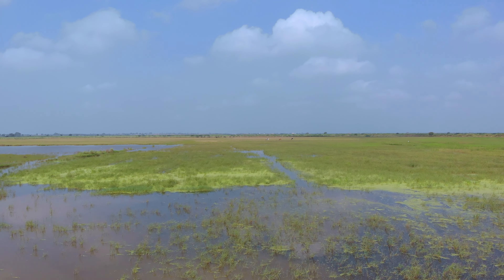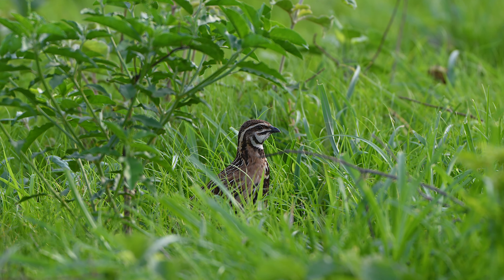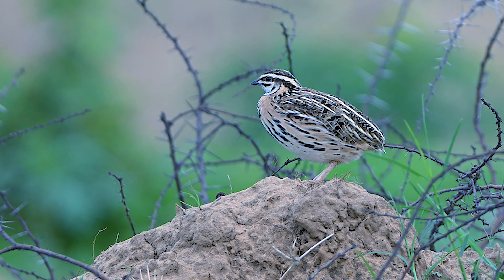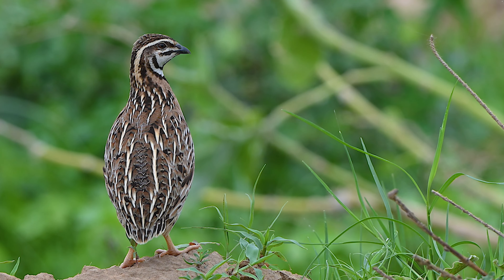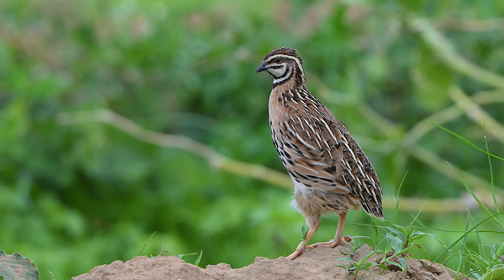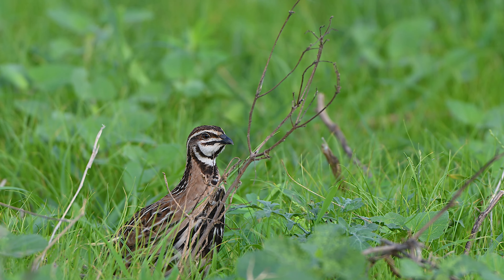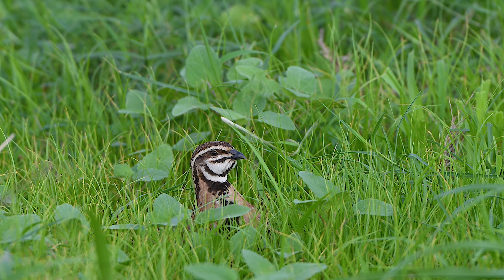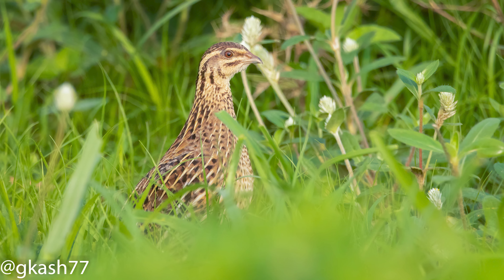Rain Quail Monsoon Rockstar Singer